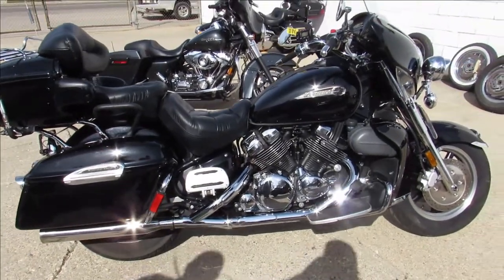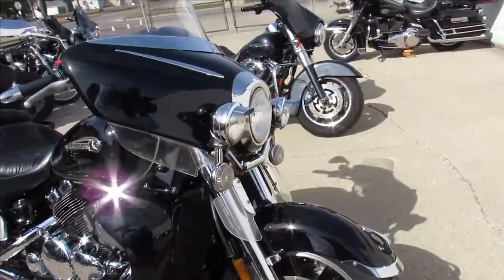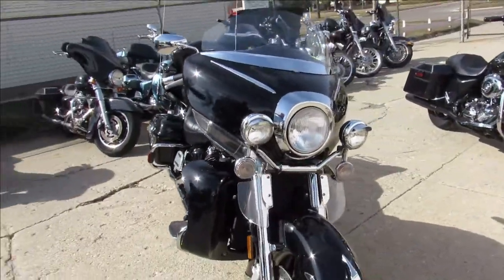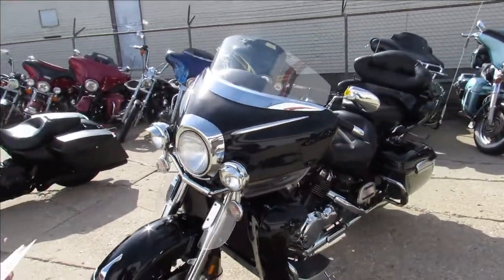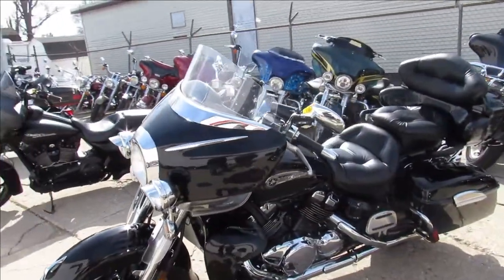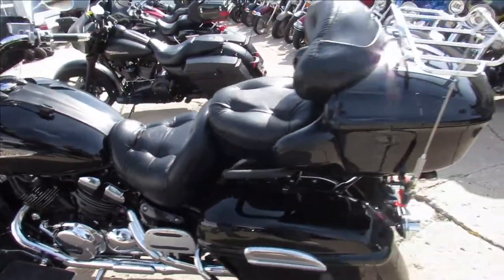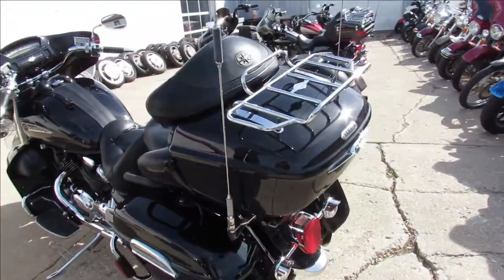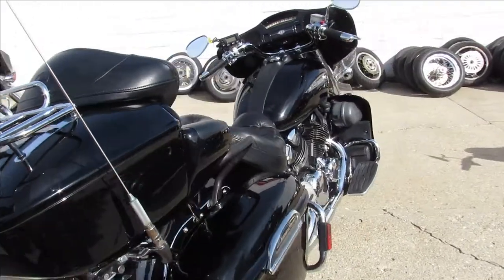2007 YAMAHA ROYAL STAR MIDNIGHT VENTURE